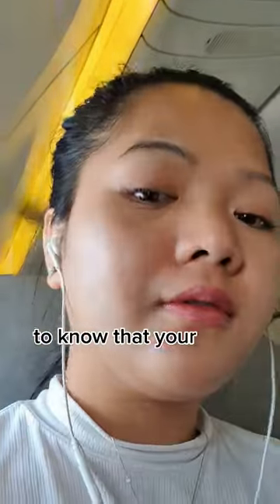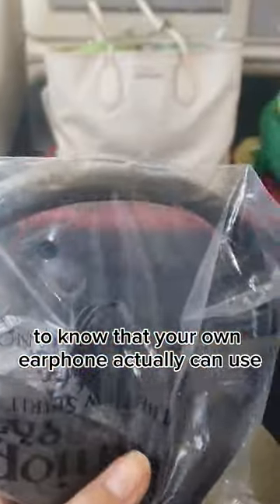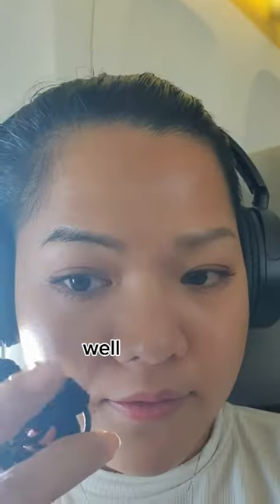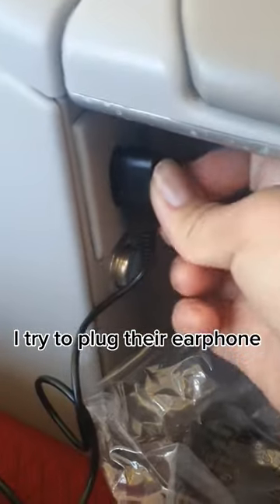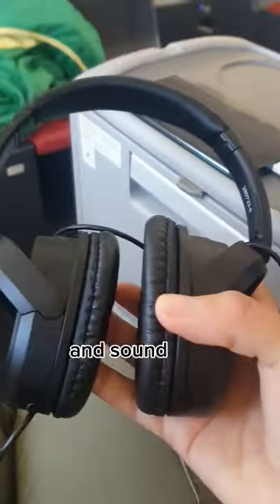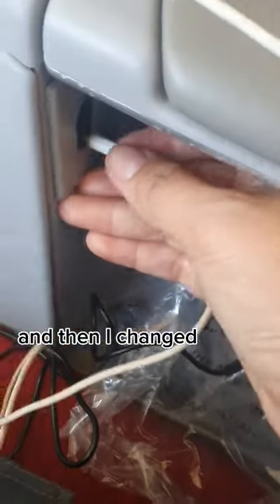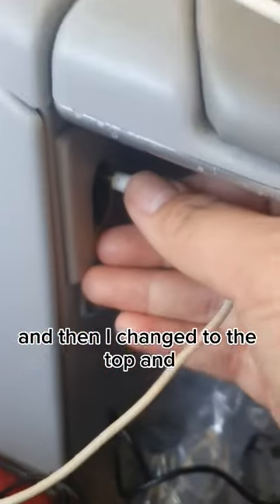Airlines Headphones | Samsung Earphones use in Airplane ✈️ 🎧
Am I the last person to know that your own earphones actually can use on the airplane instead of the airline headphone one? But my screen on my side It's not working today so I will use on the next flight.

You guys have a good day and I see it in the next one.

You guys have a good day

DnS TravelForce

Dan & Sros (Bella)